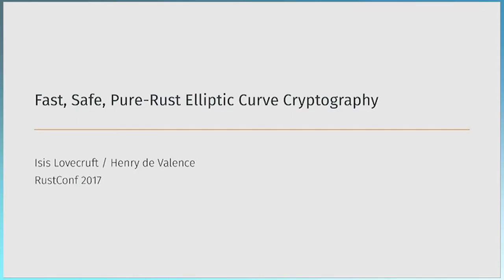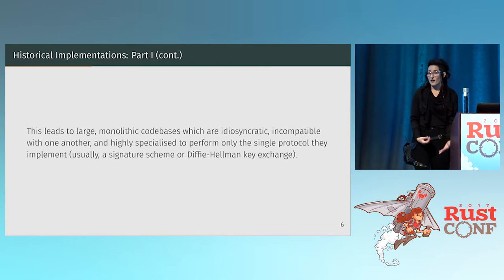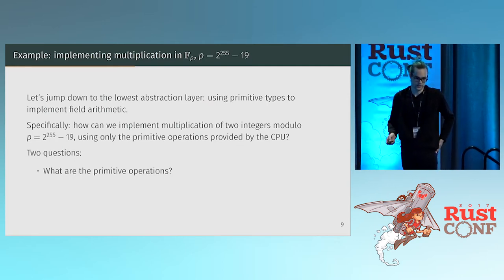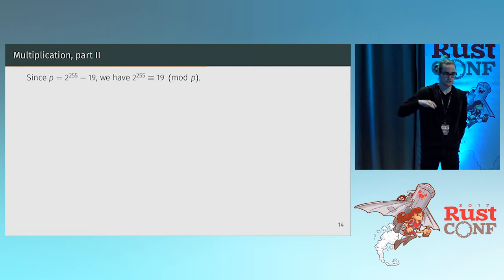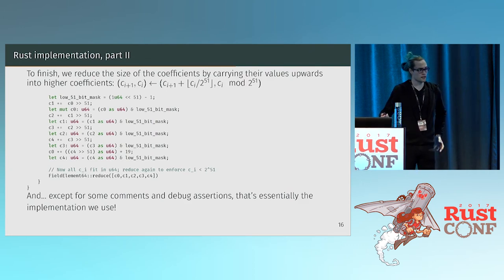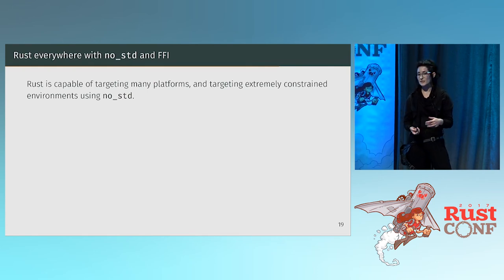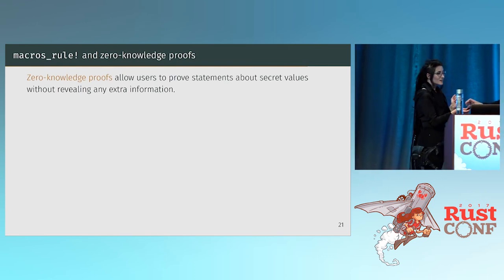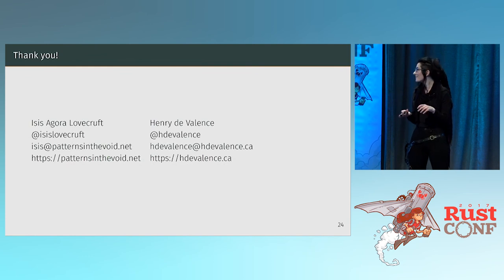RustConf 2017 - Fast, Safe, Pure-Rust Elliptic Curve Cryptography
Fast, Safe, Pure-Rust Elliptic Curve Cryptography by Isis Lovecruft &  Henry De Valence

This talk discusses the design and implementation of curve25519-dalek, a pure-Rust implementation of operations on the elliptic curve known as Curve25519. We will discuss the goals of the library and give a brief overview of the implementation strategy. We will also discuss features of the Rust language that allow us to achieve competitive performance without sacrificing safety or readability, and future features that could allow us to achieve more safety and more performance. Finally, we will discuss how -dalek makes it easy to implement complex cryptographic primitives, such as zero-knowledge proofs.